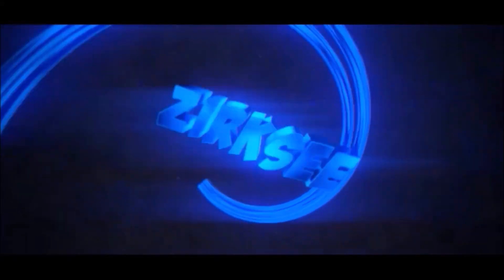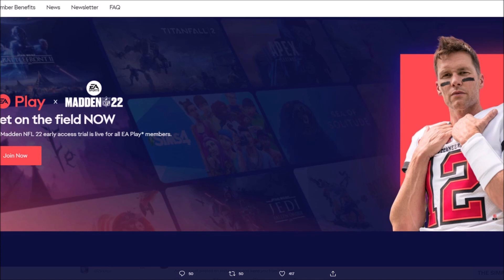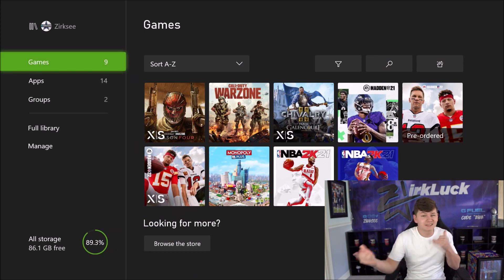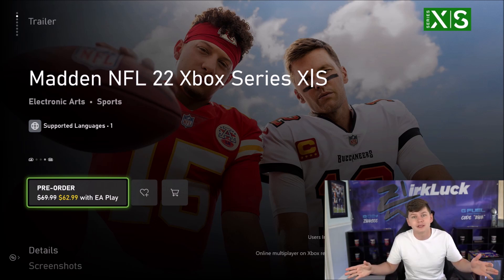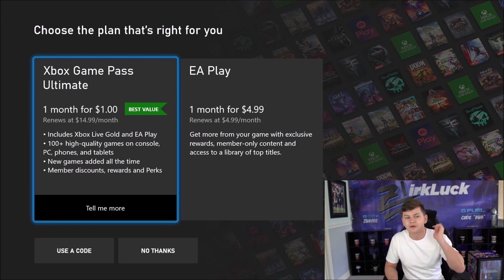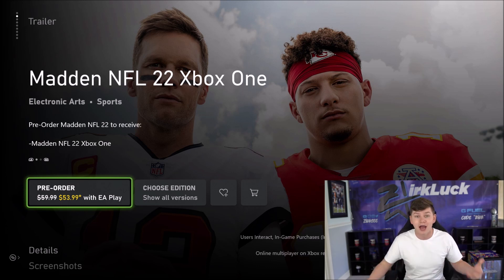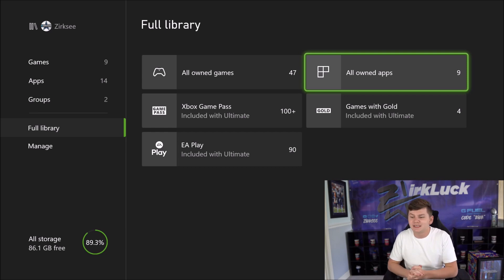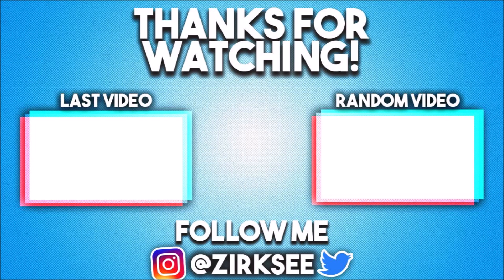HOW TO PLAY MADDEN 22 EARLY! | MADDEN 22 ULTIMATE TEAM